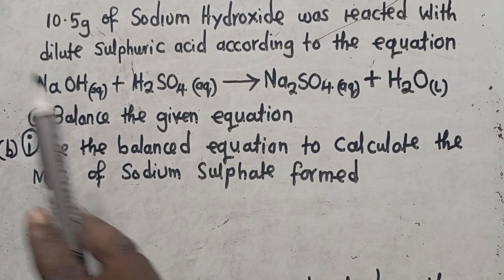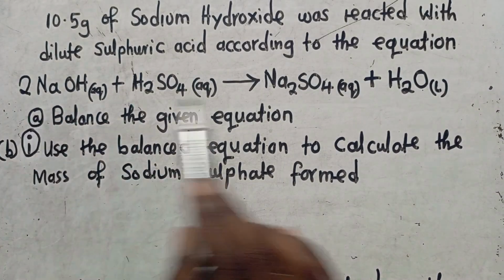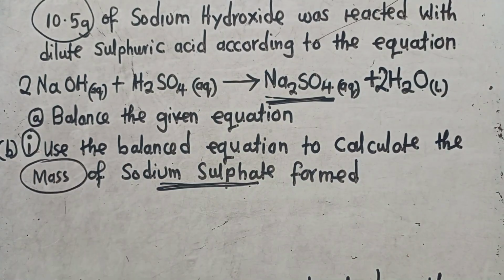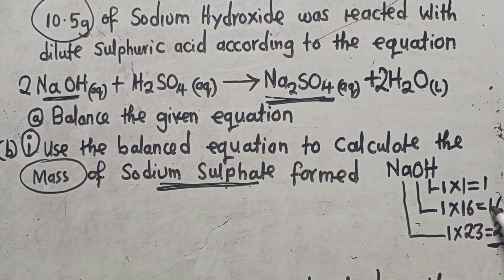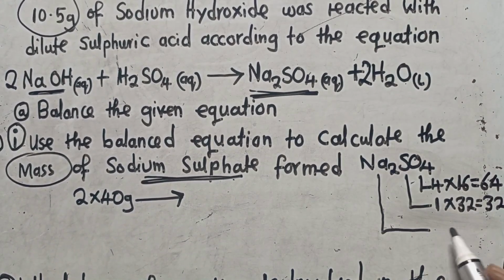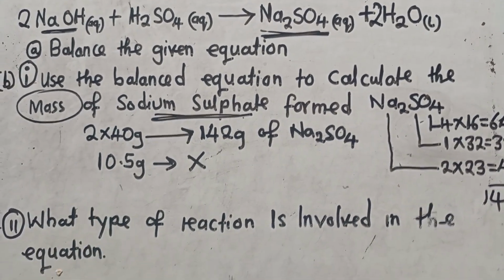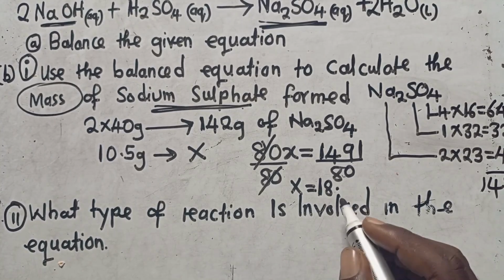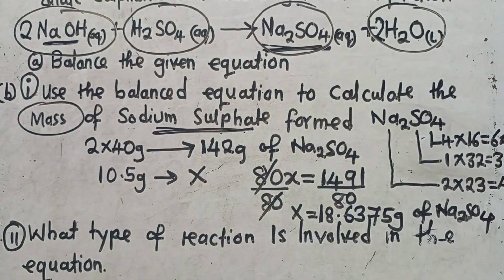2024 GCE Science P2 || Mole Concept || Harrison J Zulu Tutor